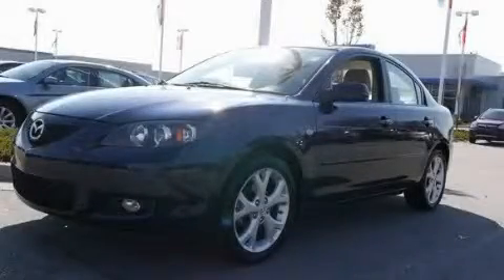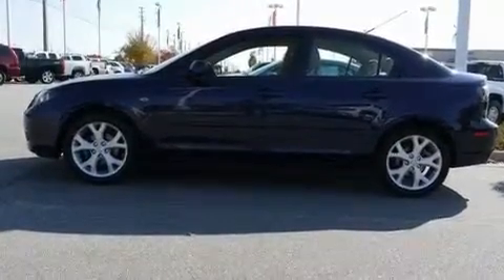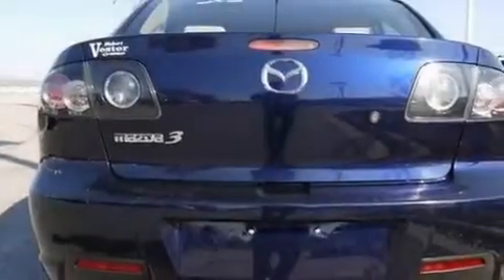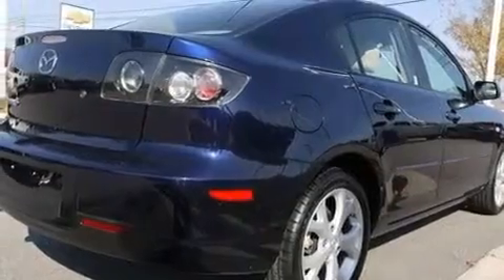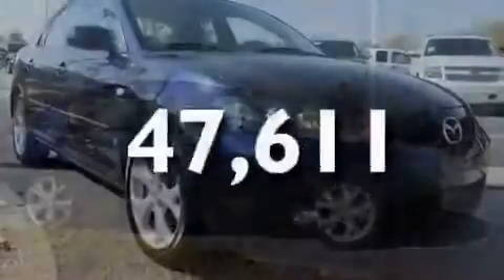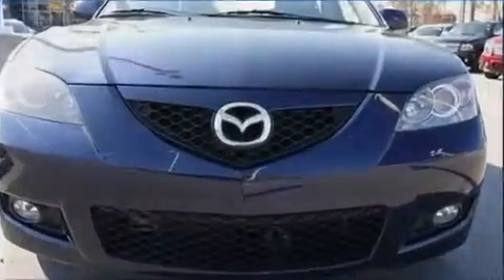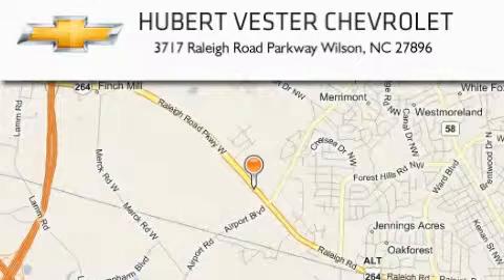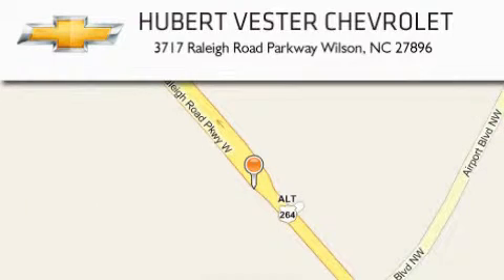2009 Mazda MAZDA3 Smithfield NC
Year: 2009
 Make: Mazda
 Model: MAZDA3
 Engine: Gas I4 2.0L/122

 Exterior: BLU/Blue
 Miles: 47,611
 Interior: Tan

 2009 Mazda MAZDA3 Wilson NC